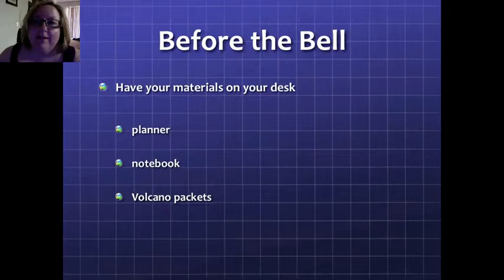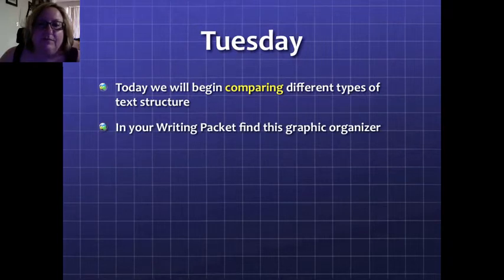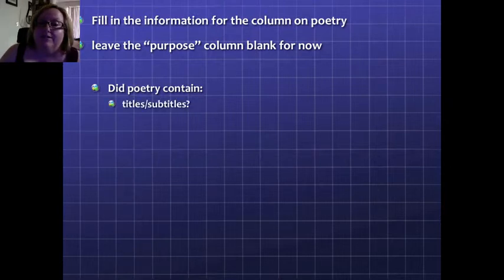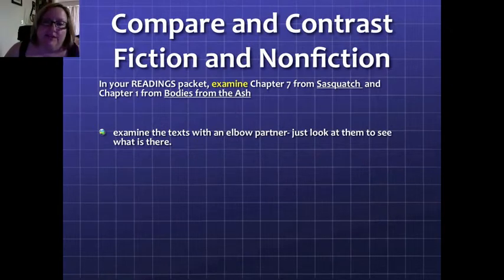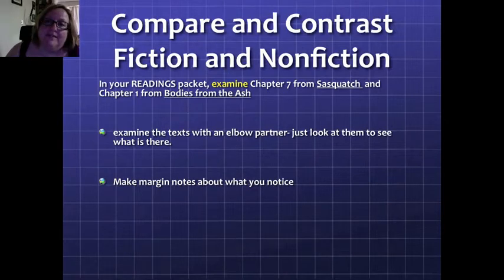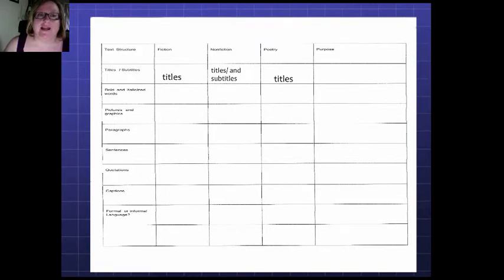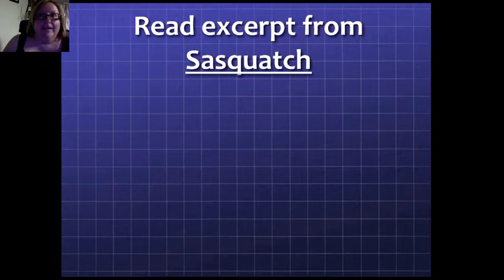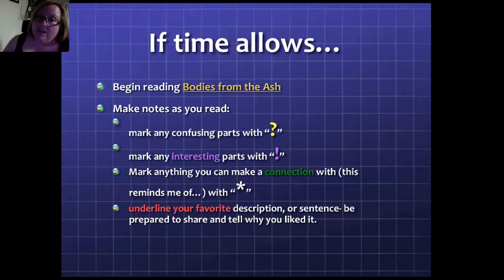English Oct 15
Table of Contents:

00:00 - English Periods 1, 5,6,7
00:13 - Before the Bell
00:42 - Write in your planner
02:08 - Tuesday
04:02 -
05:38 -
06:03 - Compare and Contrast Fiction and Nonfiction
09:34 - Compare and Contrast Fiction and Nonfiction
09:41 -
13:06 - Read excerpt from Sasquatch
15:14 - If time allows...